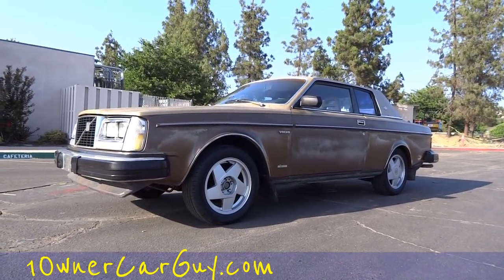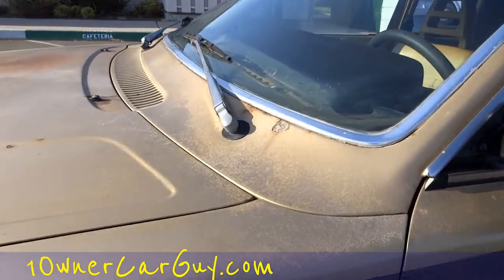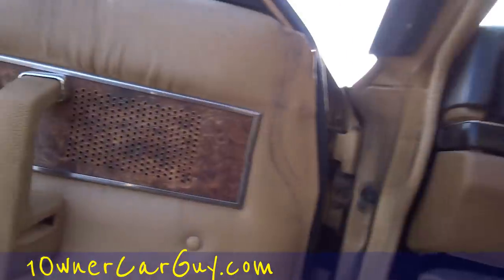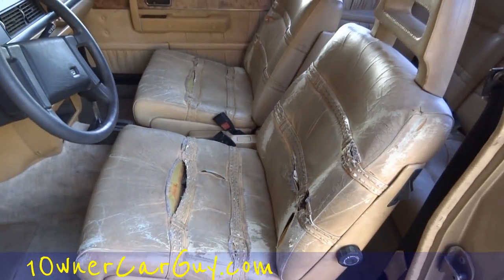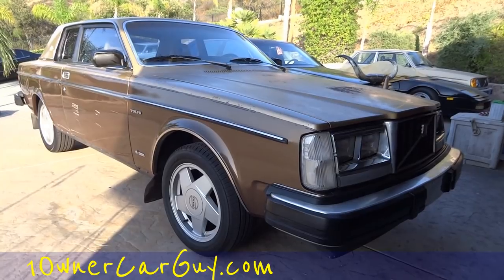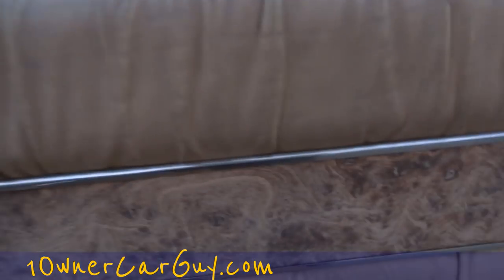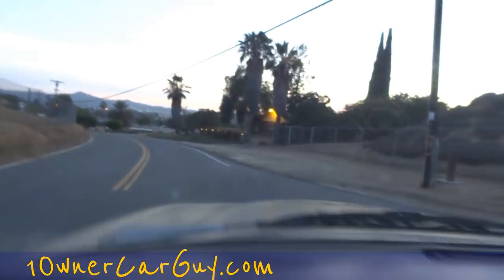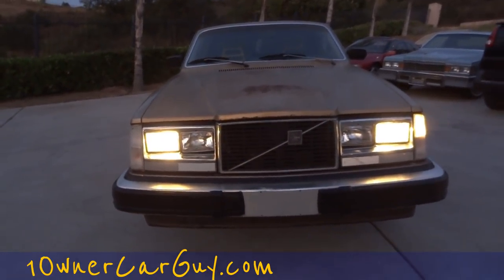Volvo Bertone 262C Coupé 242 262 Brick 240 For Sale Test Drive Video 1 Of only 912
Volvo Bertone 262C Coupé 242 Brick 240 For Sale 200 Series Custom Walk Around & Test Drive Video Here is a very nice 81 Volvo Bertone 262C Coupe. These are rare cars that you just don't see many like anymore. This car runs, drives, and shifts great. It has the 2.8L V6 engine which is plenty powerful but still does good on the gas mileage and is a very reliable motor. This car just cruises down the road and is a very nice drive. The exterior is very good looking with the two tone factory paint job. The tan and dark brown go together very well. As you can see the main thing wrong with the car is that the sun has gotten to it and faded and the paint and the seats. Other then that this car is great. I'm not sure if the wheels are factory or not. The interior is nice and not all tore up but it is worn and faded from the sun mainly on the seats. The carpets are everything else are nice. This is a rare car that just needs a little fixing up and you will have yourself a very nice investment car.

Cheers Nathan Wratislaw AKA 1 Owner Car Guy

Cheers

1 Owner Car Guy   (Nathan Wratislaw)

From Wikipedia:
The Volvo 200 series is a range of large family cars (mid-size cars in the USA), produced by Volvo from 1974 to 1993, with more than 2.8 million units sold worldwide.[1] The 200 series was essentially an updated version of the 140; both were designed by Jan Wilsgaard. It shared the same body, but included a number of mechanical improvements. The 200 replaced the 140 and the 140-based 164, and overlapped production of the Volvo 700 series introduced in 1982. As the 240 remained popular, only the 260 was displaced by the 700 series — which Volvo marketed alongside the 240 for another decade. The 700 series was replaced a year before the 240 was discontinued.
The Volvo 240 was Volvo's best-selling car from 1975 until 1982.[citation needed] During those years in European markets, its companion was initially the smaller Volvo 66, then its replacement, the 300 series.
Production ended on 14 May 1993 after nearly 20 years.
262C/Coupé by Bertone (1978--81): This had custom body work and interior from Bertone. The exterior coachbuilding of these two-door saloons consisted of a chopped roof (2.25in shorter than 242) and a more raked windscreen. The 1980 & 1981 models were badged Coupé instead of 262C. These cars were further characterised by additional Bertone badges on the front wings. Mostly built in left hand drive form, right hand drive vehicles are very rare.

"Volvo Bertone" "Volvo 262C" 262C 242 240 Coupe Brick "For Sale" "200 Series" Volvo Custom "Chopped Top" "Bertone Custom" "Walk Around" "Test Drive" Video "Video Review" "Nathan Wratislaw" "1 Owner Car Guy" "Volvo 200 Series" Import Export" "Rare Car" Inventory Collection "Collector's Car" "Racing Motor" Collaboration Buy Sell "For Sale" Google Search Video Review Preview "Special Order" Custom "Body Work" "Volvo Cars" Auto Youtube Videos